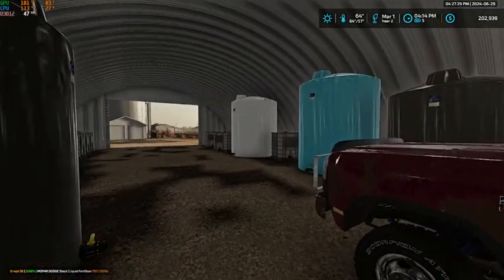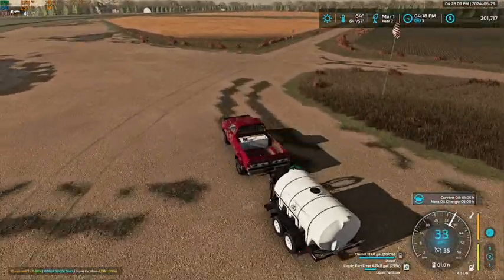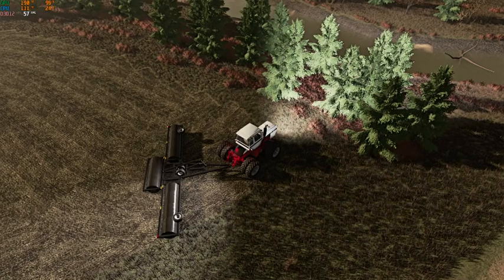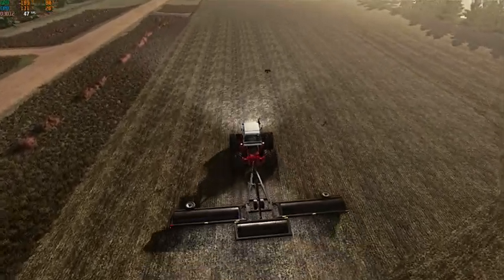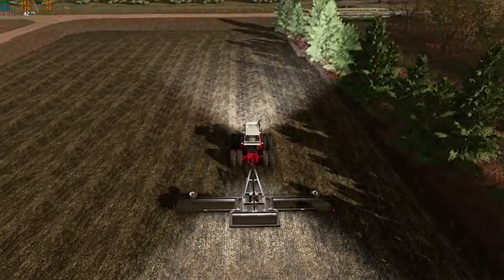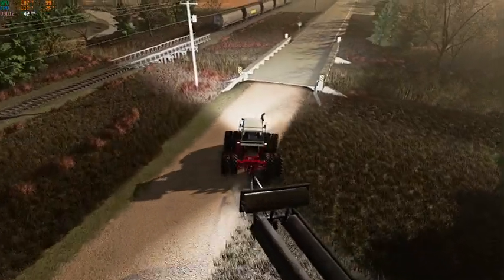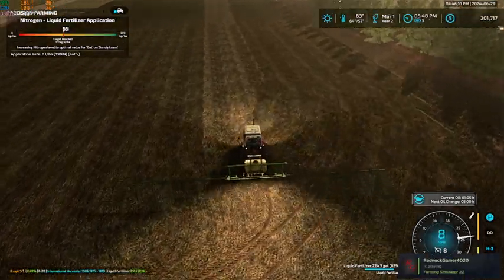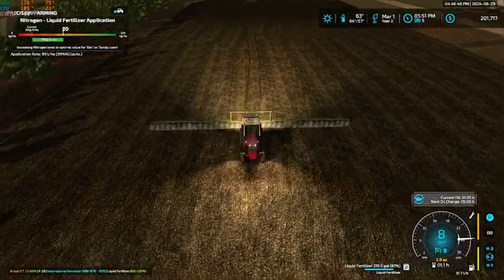FS22 Forest River ND RP Series EP 4-Rolling And Spraying Fertilizer On Oats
In today's episode we get the roller out and roll both of our oats fields then we use our sprayer to apply liquid fertilizer on both fields of oats